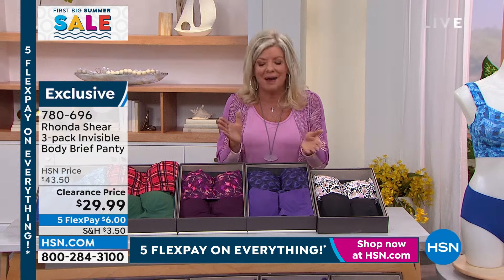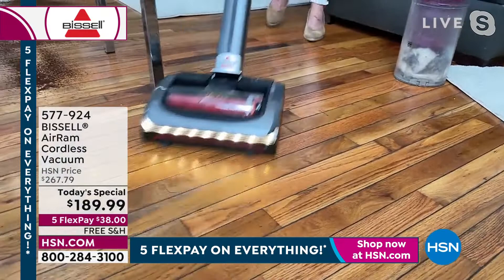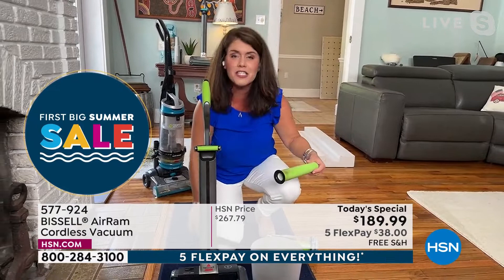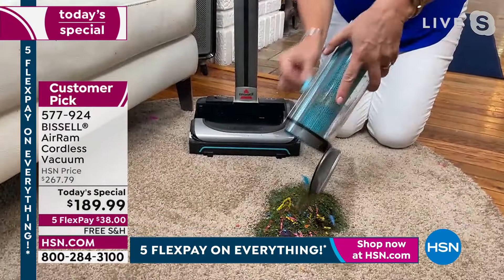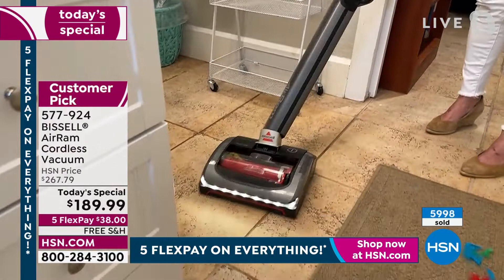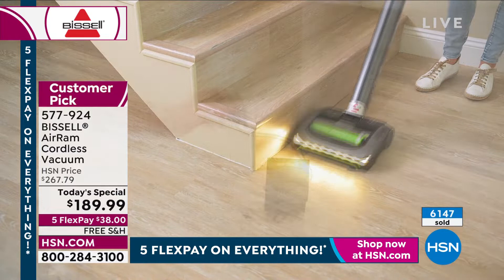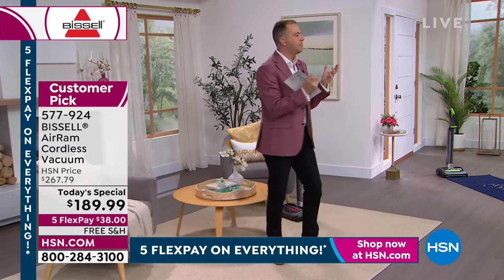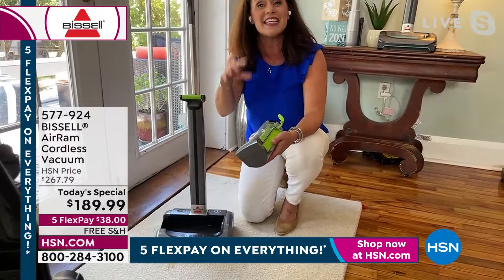HSN | Bissell Cleaning 05.28.2022 - 03 PM